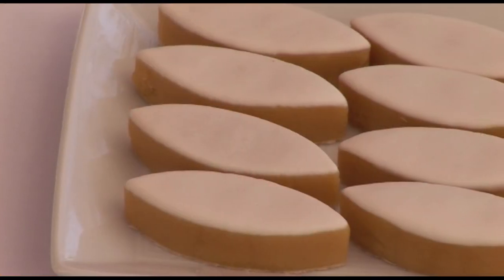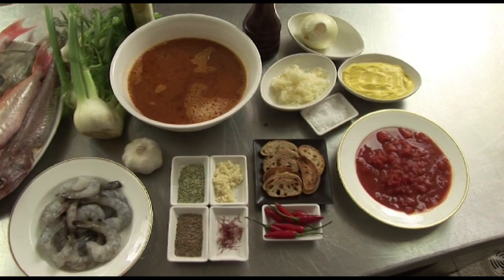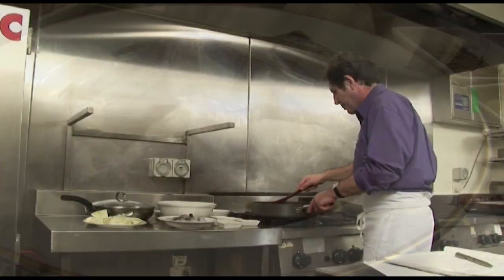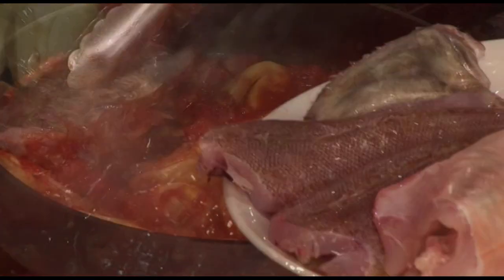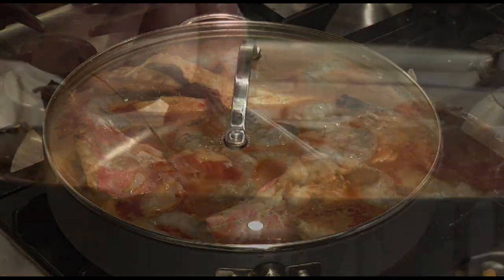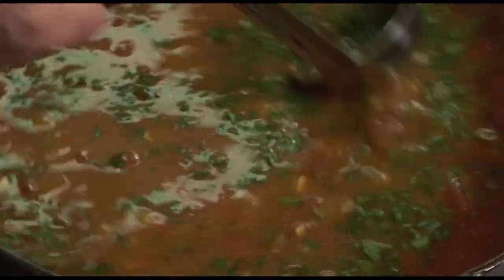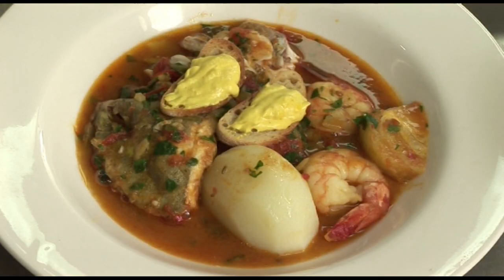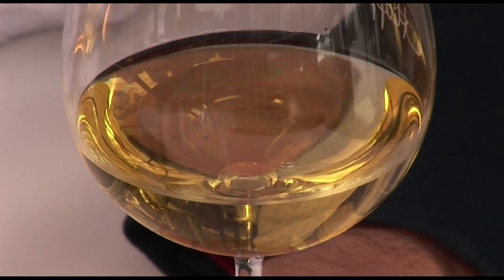Bouillabaisse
Taste le Tour With Gabriel Gate
S01 Ep013

00:00 Intro
00:45 Bouillabaisse
I use three fishes John Dory, Gurnah and Flathead. Those fishes are firm, and they will stay together during the cooking. But I will also use some prawns. To start the dish you need a really large pot.